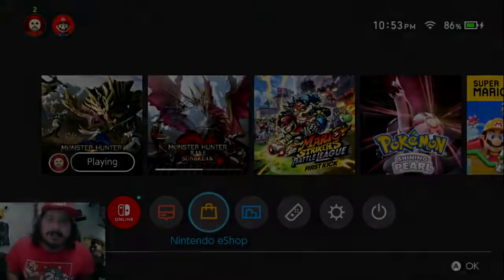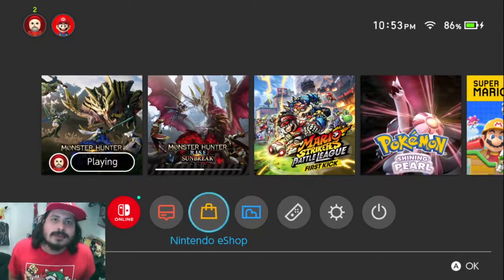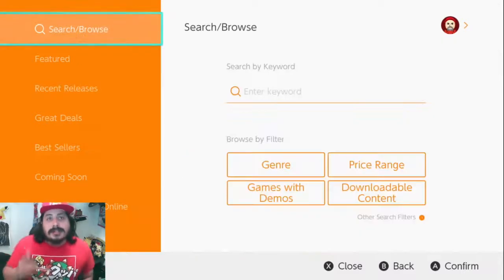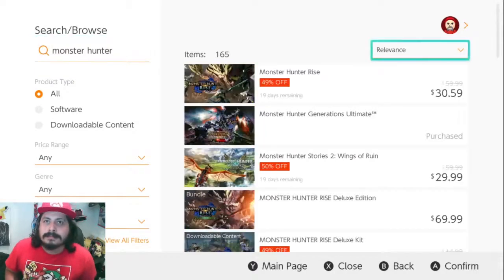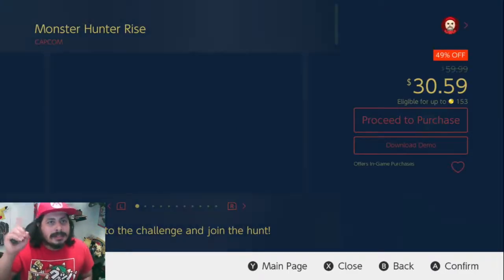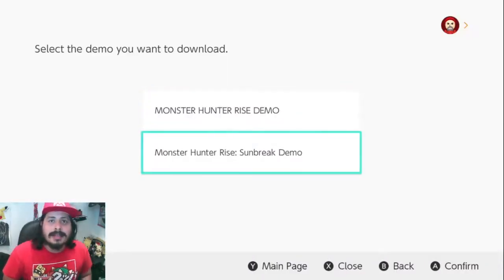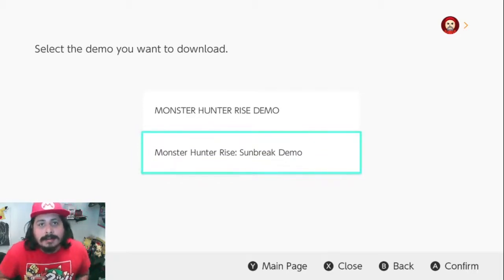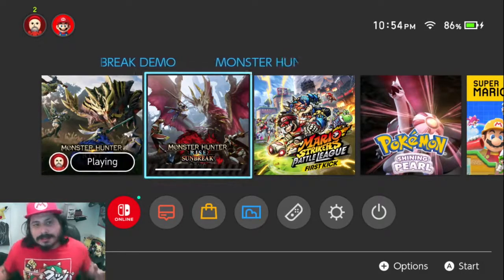Where to Download MHR Sunbreak Demo (SWITCH)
Quick video on where to find the Demo for MHR Sunbreak.